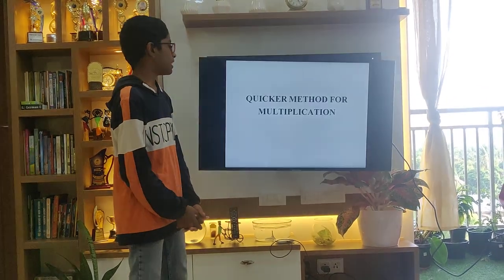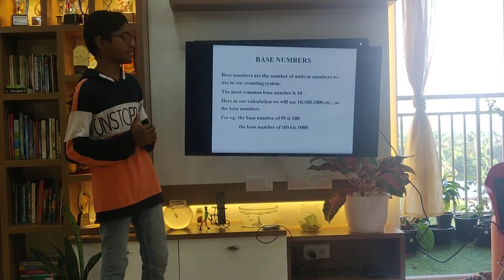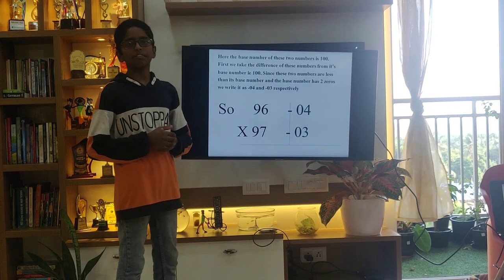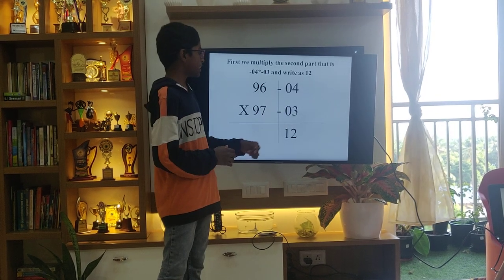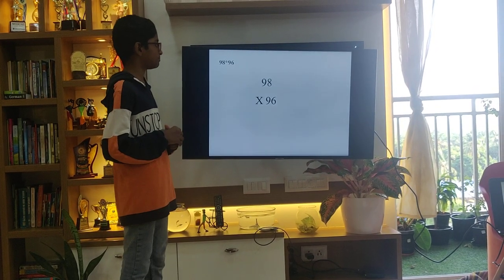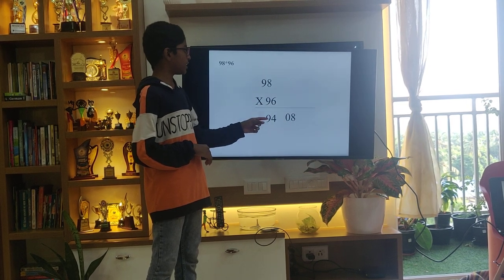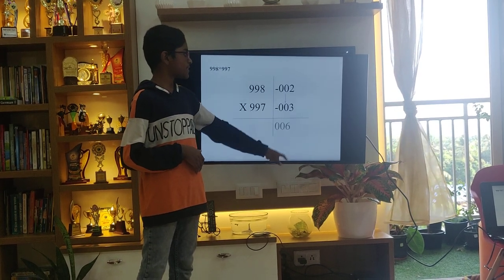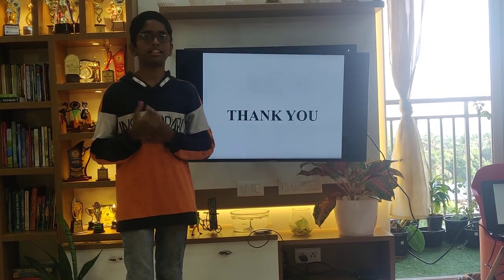Quicker maths 1st session